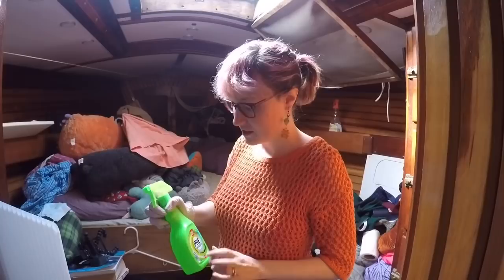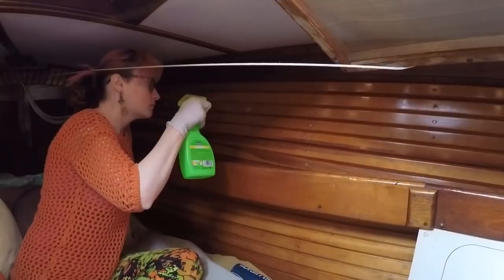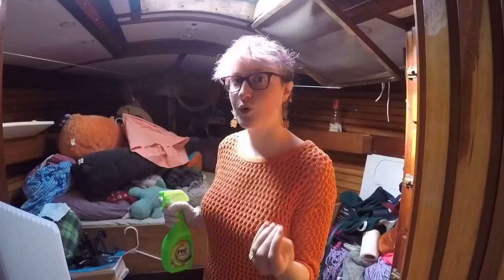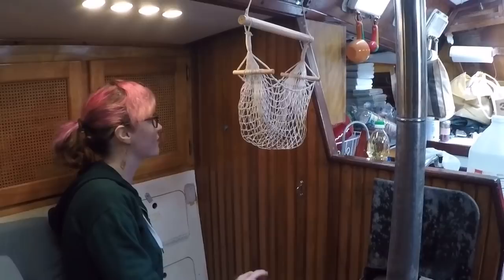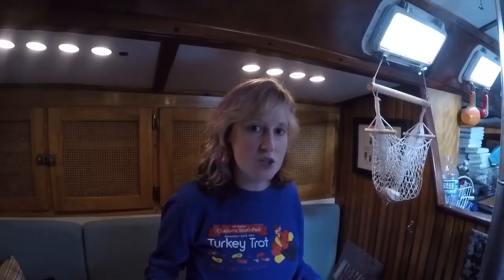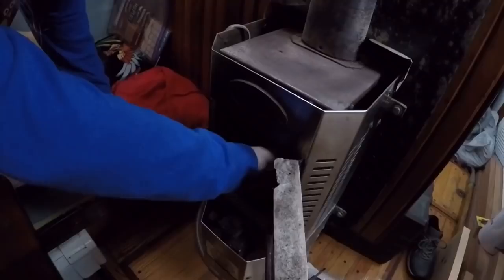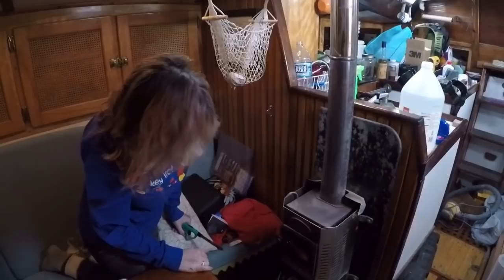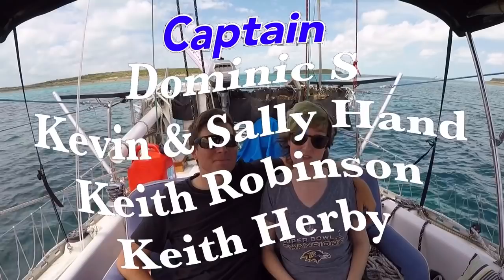How To Kill Mold | Sailing Wisdom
Maddie demonstrates how to get rid of mold that is growing in a moist environment with the power of white vinegar!

Cruising Equipment:
50 Watt Solar Panels
100 Watt Flexible Solar Panels
12 volt Solar Charge Controller
48 volt Solar Charge Controller